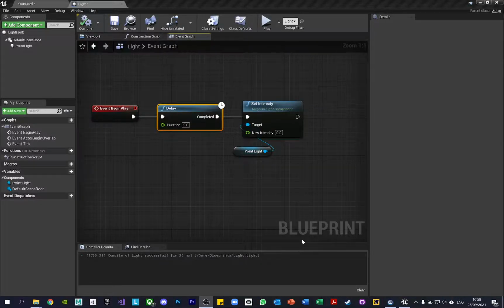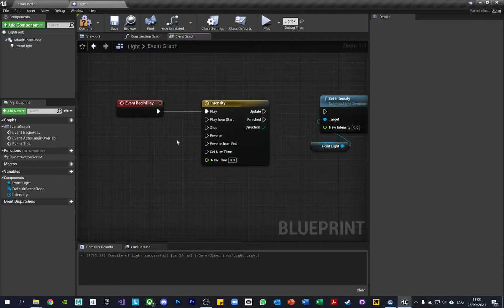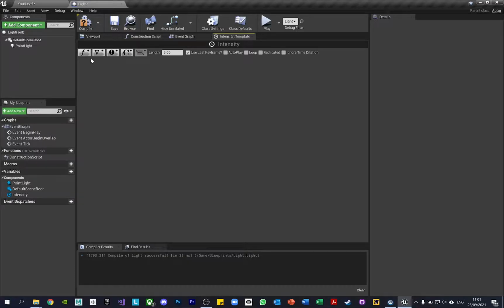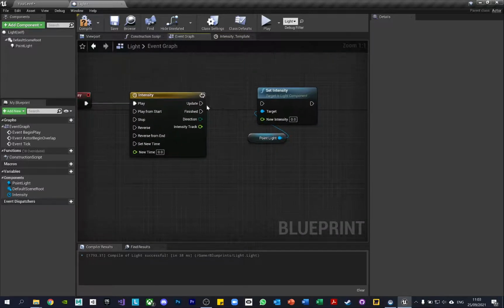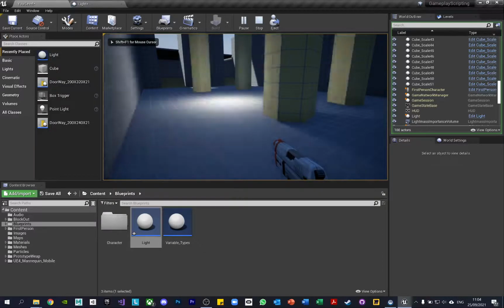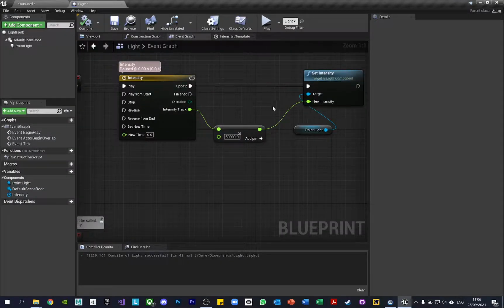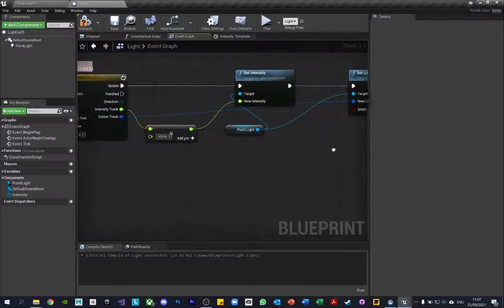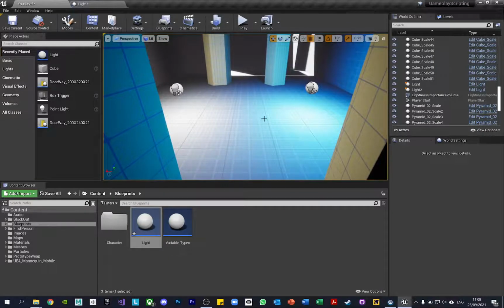04 Timelline node light flicker multiple instances of a class